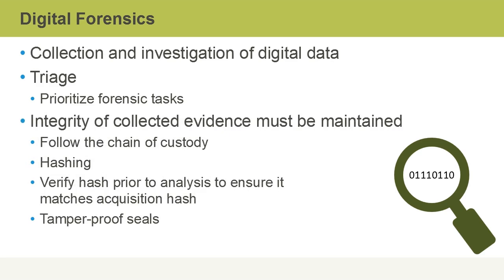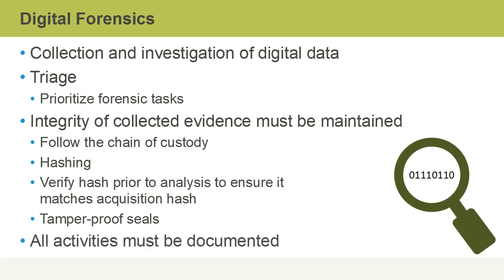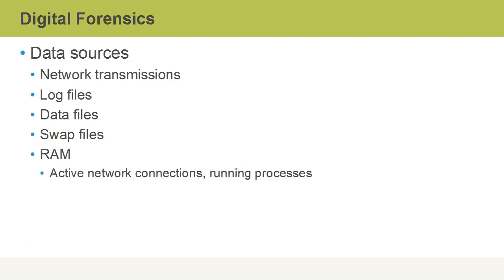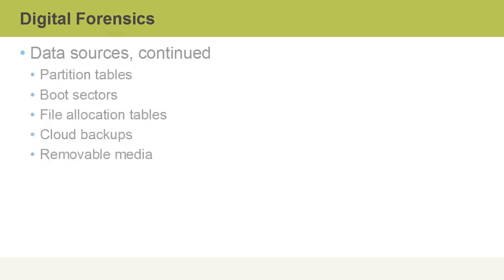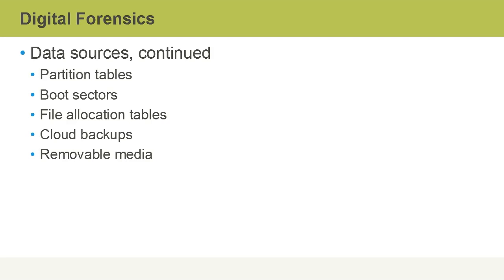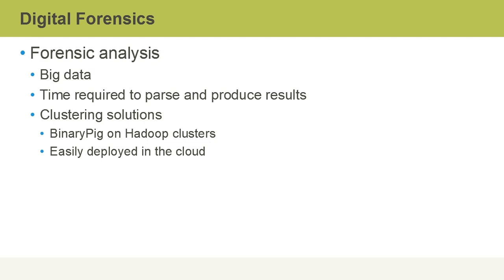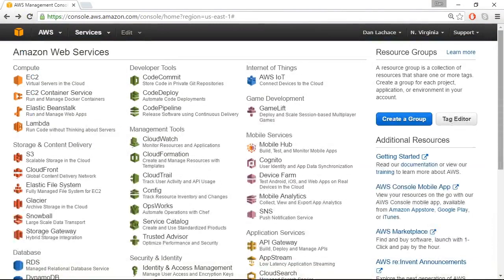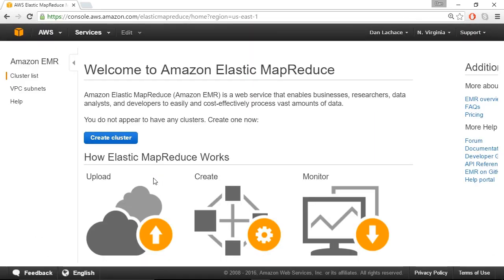Digital Forensics Overview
In this session we will discuss about Digital Forensics Overview.